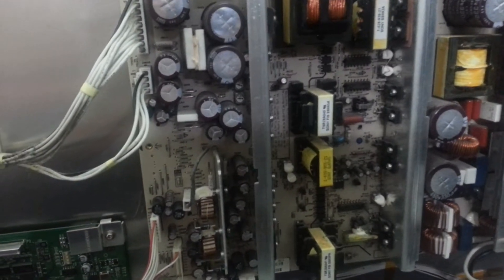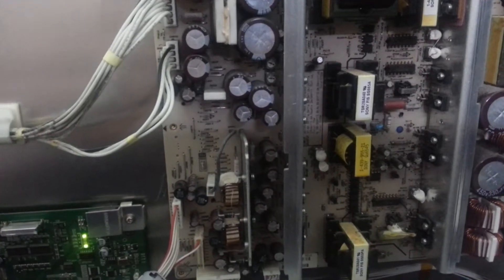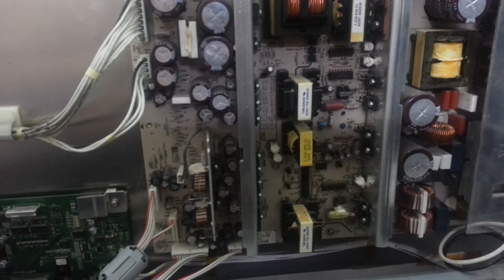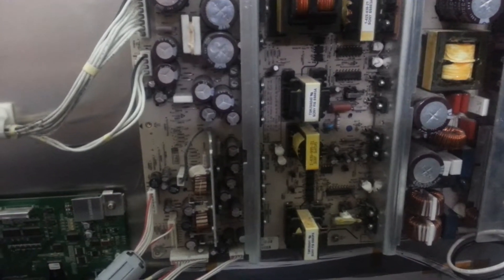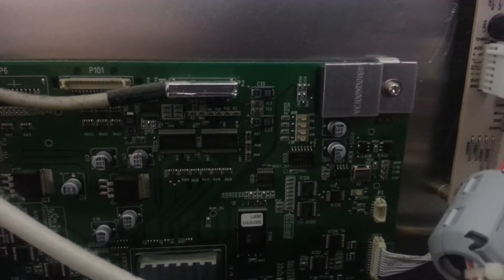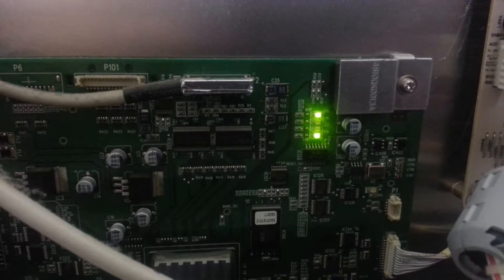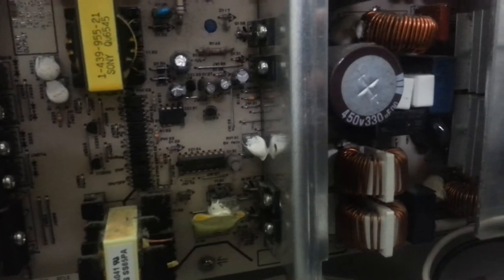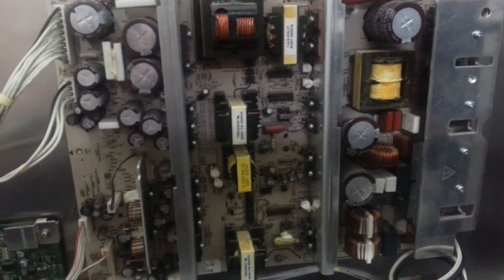50hp66 wont power